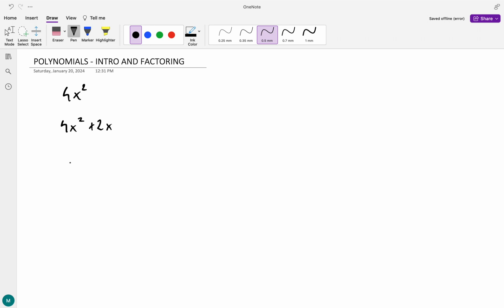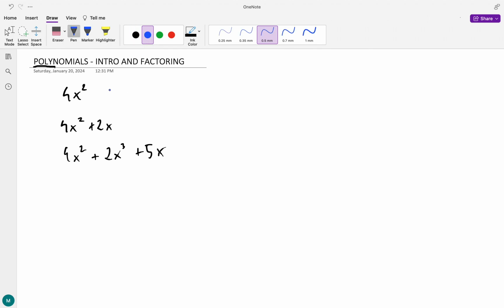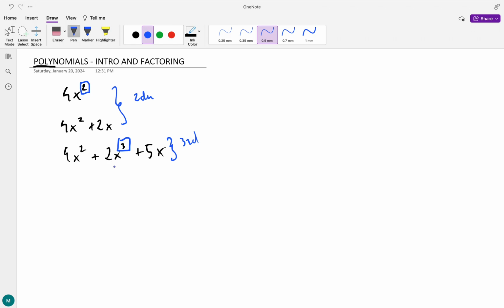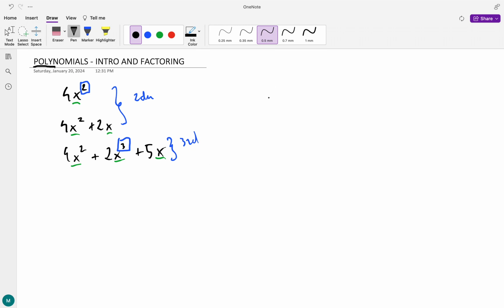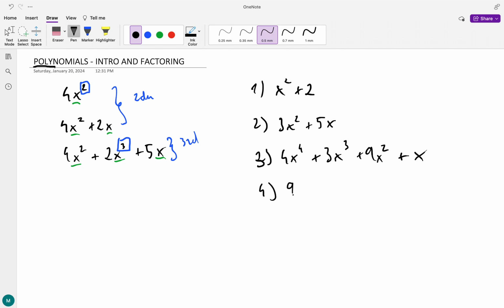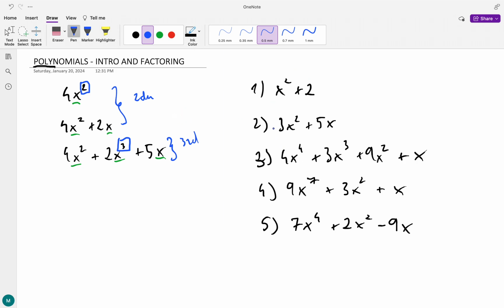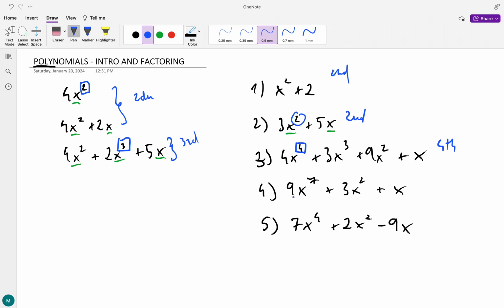ALGEBRA 1 - INTRO TO POLYNOMIALS & FACTORING